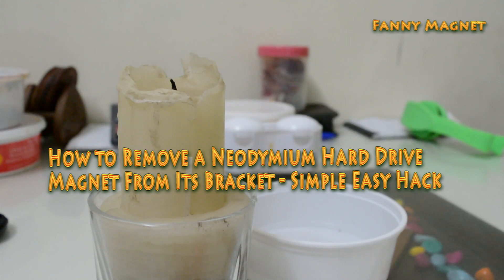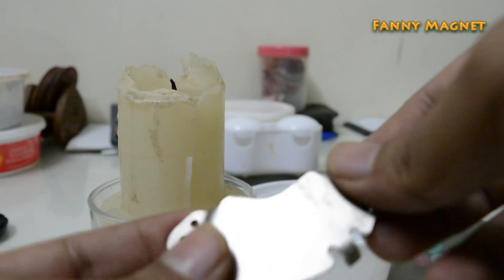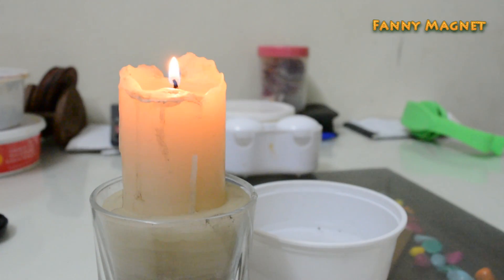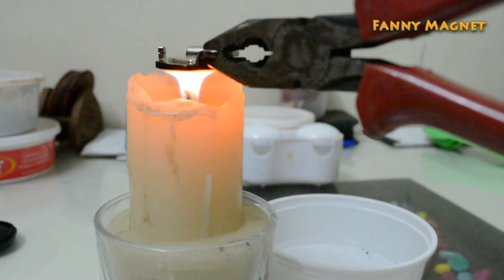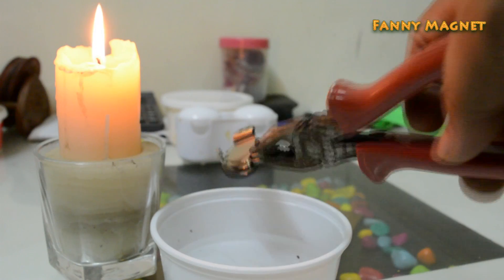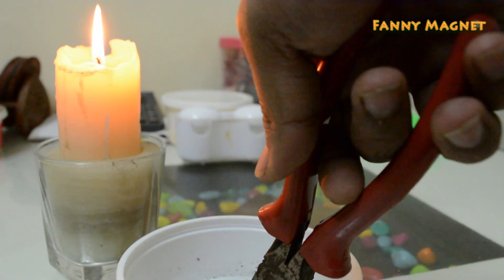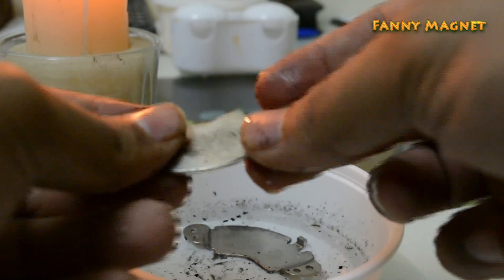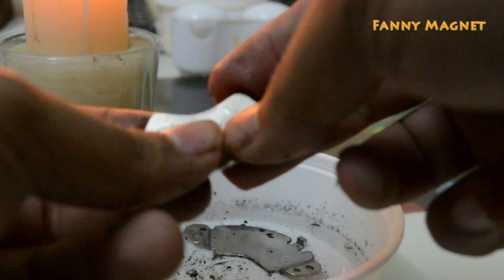How to Remove a Neodymium Hard Drive Magnet From Its Bracket Simple Easy Hack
Here is short video explaining How to Remove a Neodymium Hard Drive Magnet From Its Bracket Simple Easy Hack.

Tools Required :
1. Pliers
2. Candle
3. Water in dish

Step 1 : Heat the metal plate for 5-7 Second MAX
Step 2: Put the Hard Drive Magnet in the water for 10 second
Step 3 : Remove and Clean it you will see the steel plate has been separated

Info-

What type of magnet is used in a hard drive?
--Nickel plated neodymium magnet are glued on the bracket of a Hard Disk, A neodymium magnet (also known as NdFeB, NIB or Neo magnet), the most widely used type of rare-earth magnet it is made from an alloy of boron, iron & neodymium.

Do magnets erase hard drives?
--It is theoretically possible that strong magnet can corrupt a hard drive data if it is wiped directly over the surface of the drive.